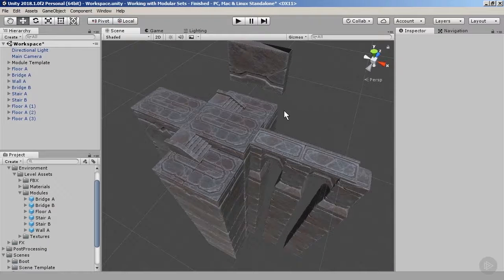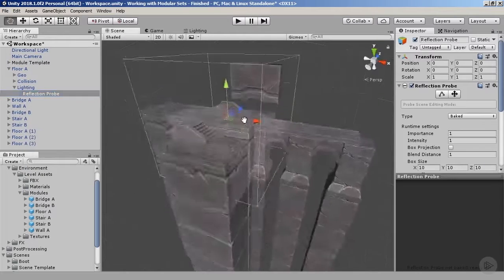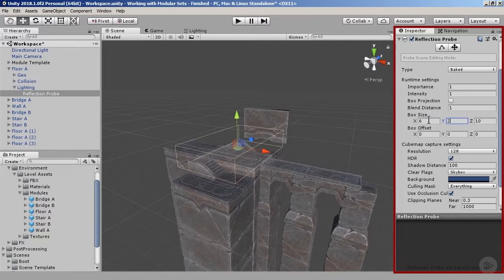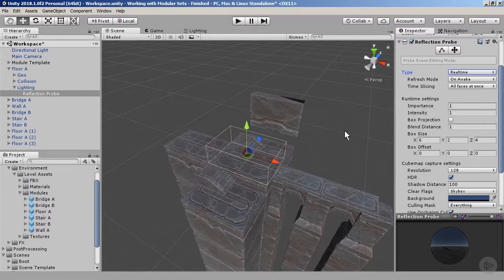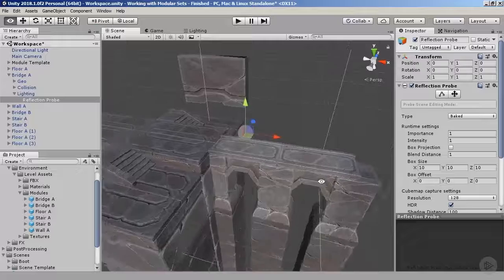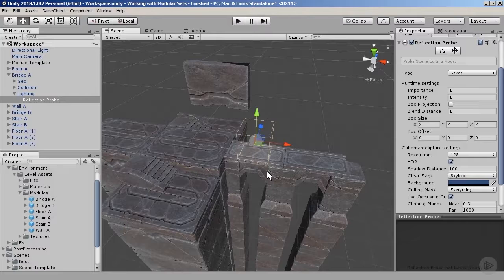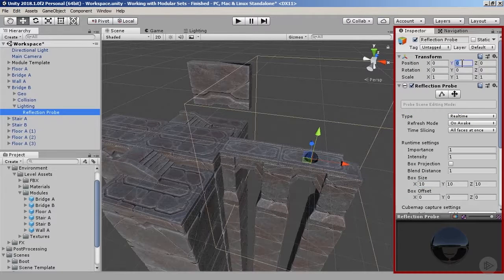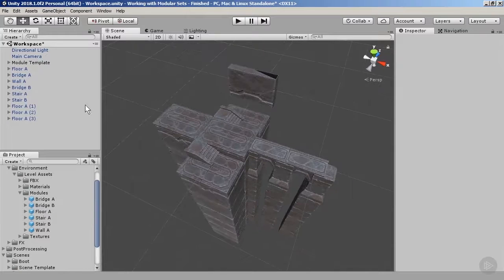Swords and Shovels Designing Modular Sets 7